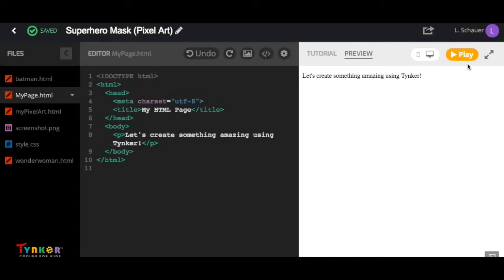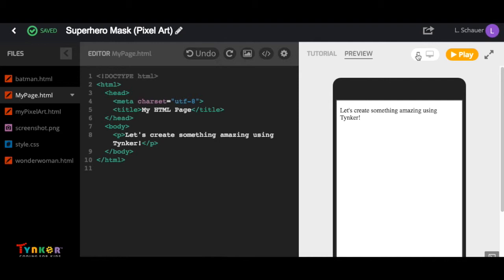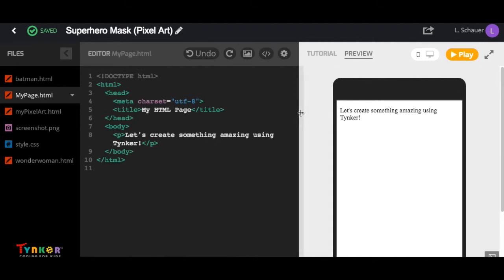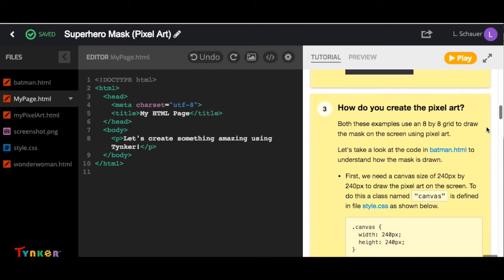Using the Top Preview Bar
Learn how to use the Tynker Text Code Editor top preview bar.